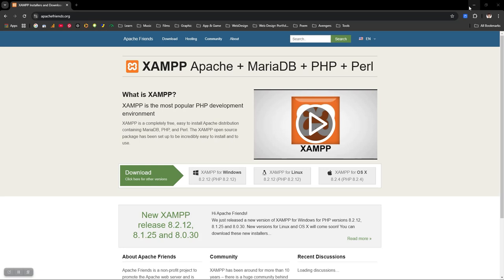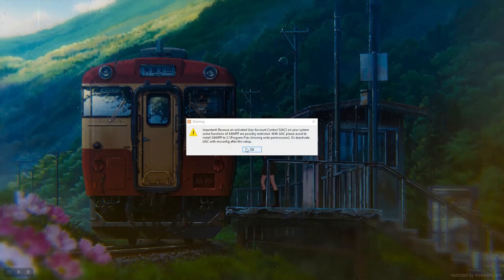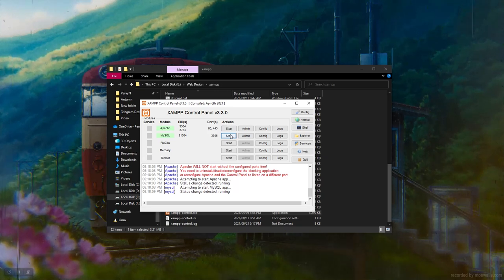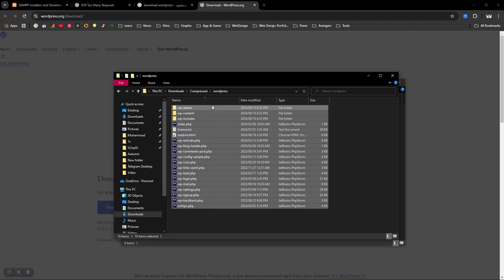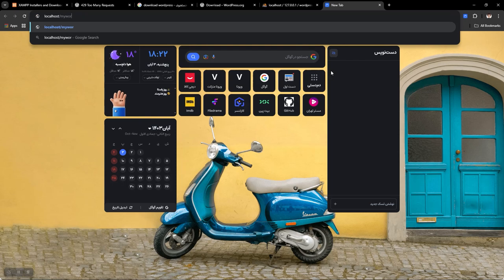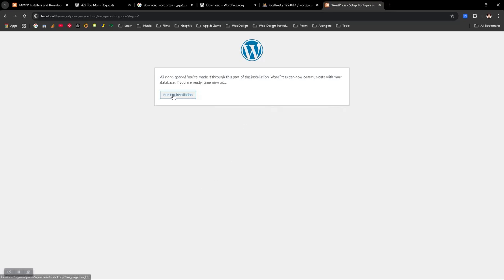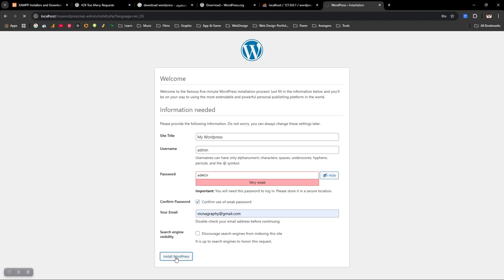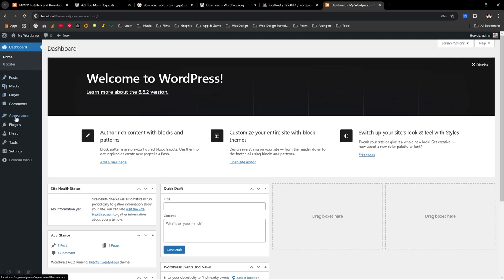How to use Wordpress on local host, setup step by step, using xampp - Build & Push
Hey guys.
in this video i'm going to show you how to setup and use wordpress on local host using xampp.
this is super easy.